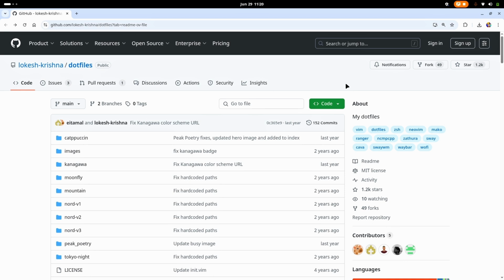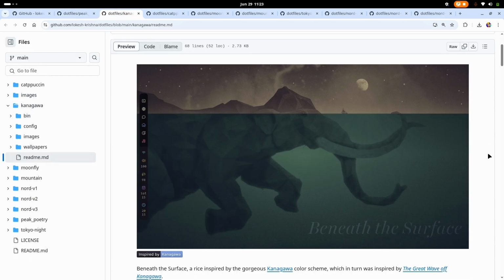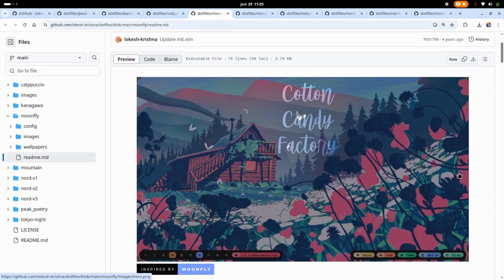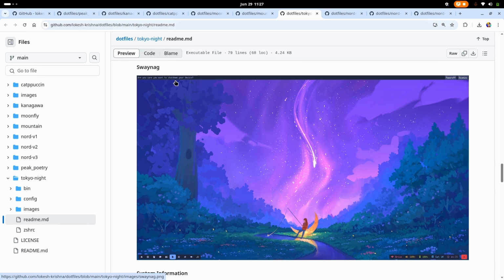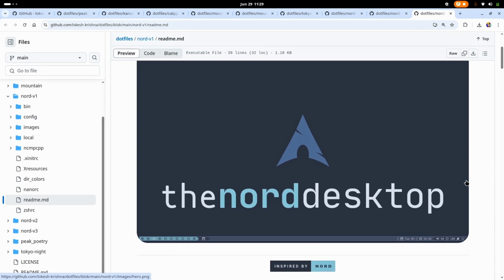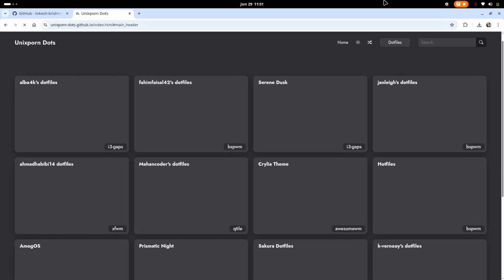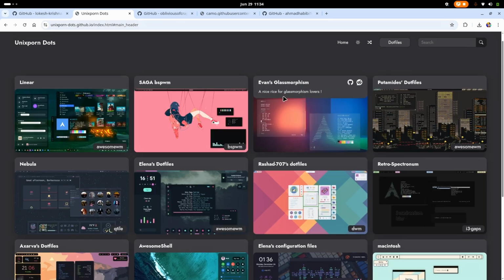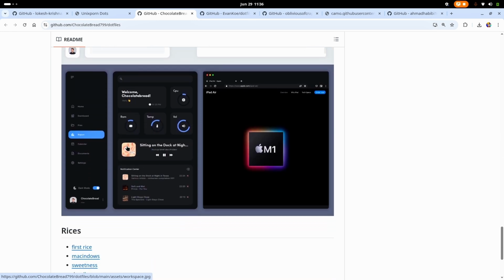Beautiful ⭐ Linux Setups for Low End PCs & Laptops - 2025 Edition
🎨 Today, we’re diving into **the most stunning r/UnixPorn setups** that go way beyond eye candy 👀
I’m reviewing 3 incredible Linux customizations from real GitHub dotfiles — minimal, clean, riced to perfection 💻✨

📁 Featured Dotfiles:
1️⃣ [lokesh-krishna/dotfiles] ) – Arch + i3, clean minimalism
3️⃣ [obliviousofcraps/mf-dots] ) – Beautiful Hyprland + fast workflow

📦 In this video, I’ll:
– Break down their themes, bars, and window managers 🧠
– Talk about what makes them special 💬
– Give you inspiration for your own Linux desktop 🚀

👉 Comment your favourite setup below – and tell me if you want me to try one on my system!